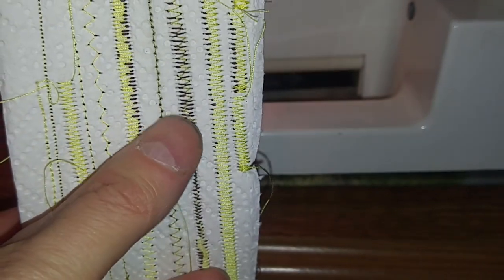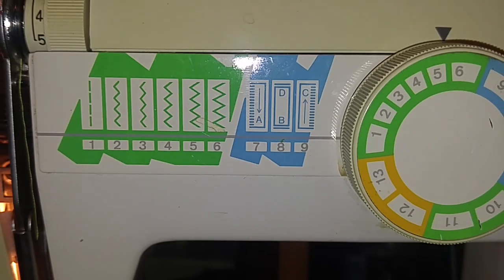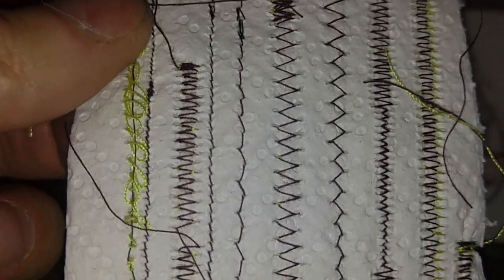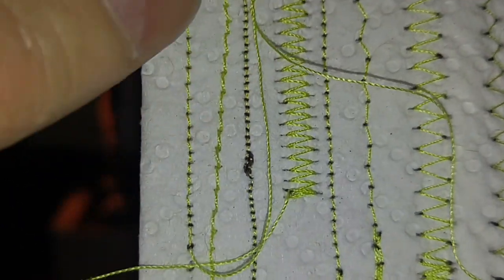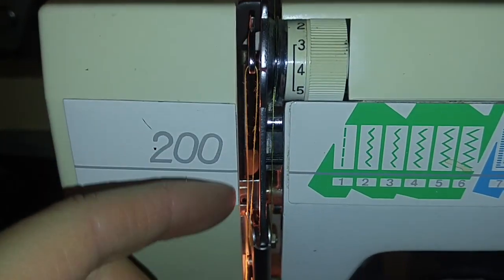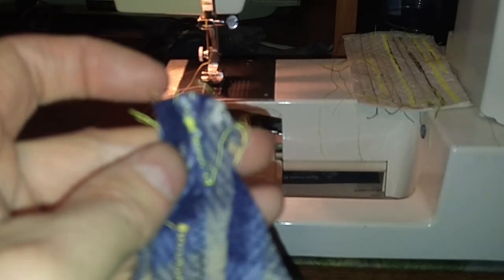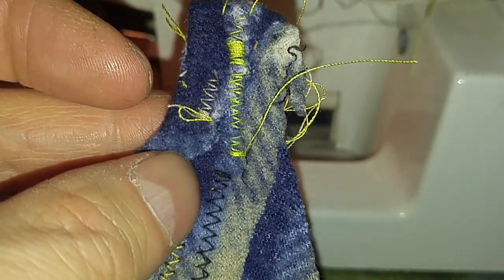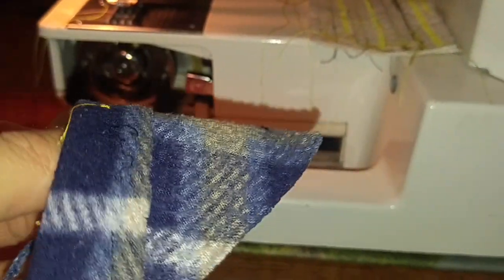Rescue - Elna Elnita 200 - Thread Tension Tuned & Most Likely Slightly Overtightened, Still Success!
Reference and Special Thanks To This Well Detailed Video Production:
(Elna Elnita 200 - Absolute Sewing)